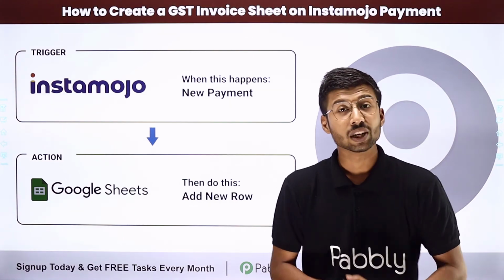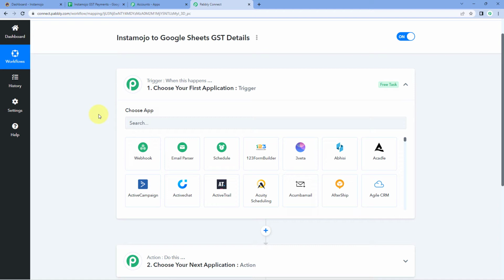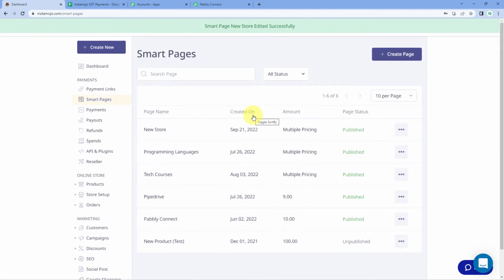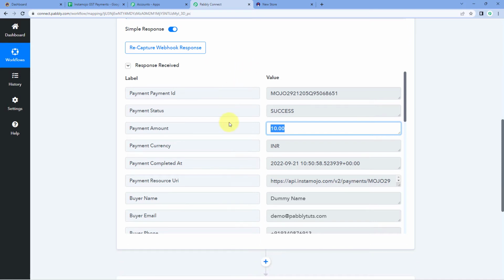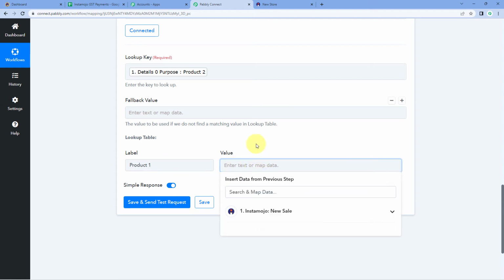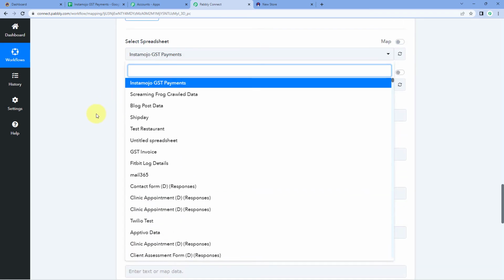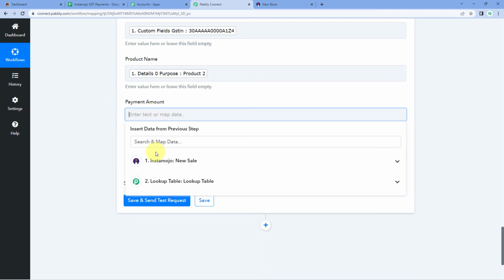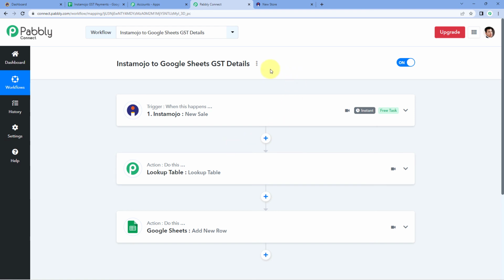How to Create a GST Invoice Sheet on Instamojo Payment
In this video, we will learn how to Automatically Create a GST Invoice Sheet when a payment is received on Instamojo using pabbly connect | Instamojo Google Sheets Automation with the help of pabbly connect